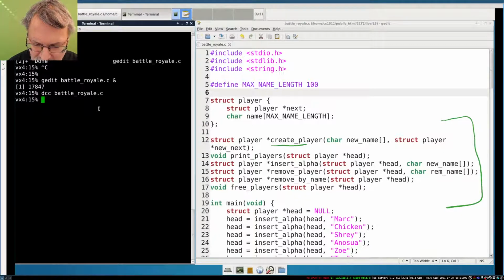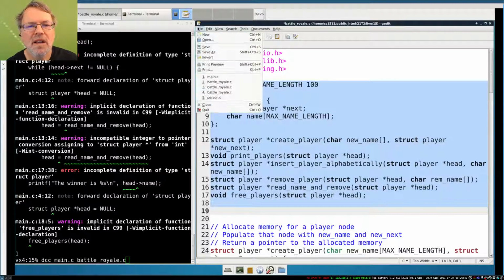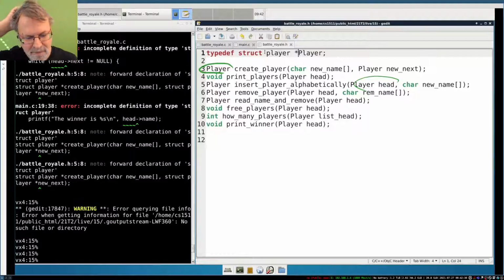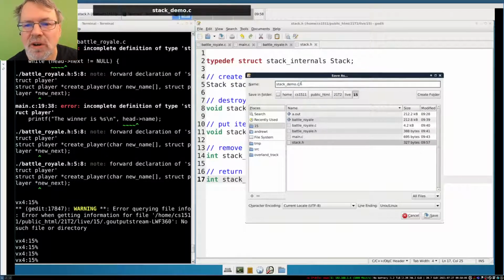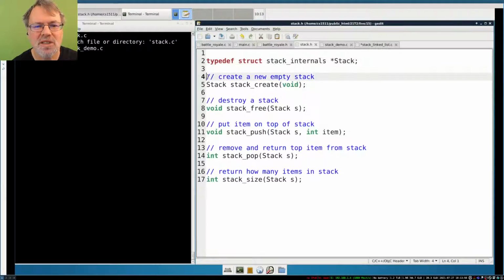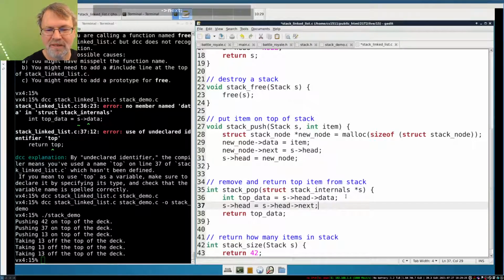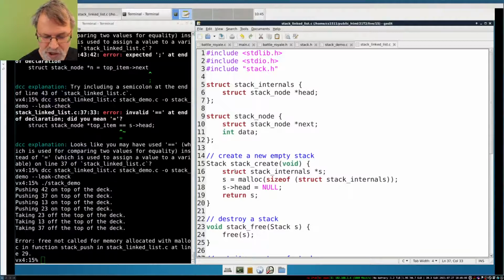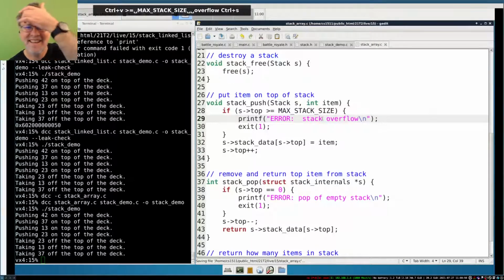Lecture 15 COMP1511 - Programming Fundamentals 21 Term 2